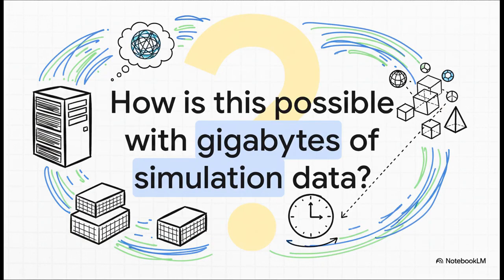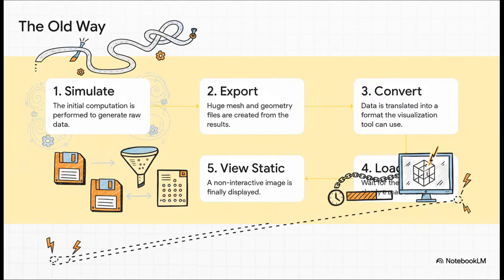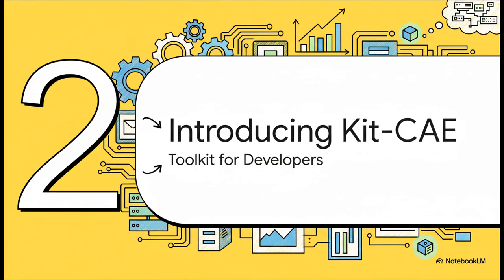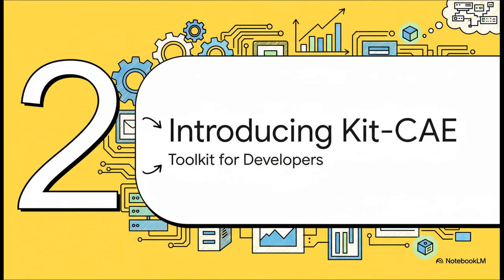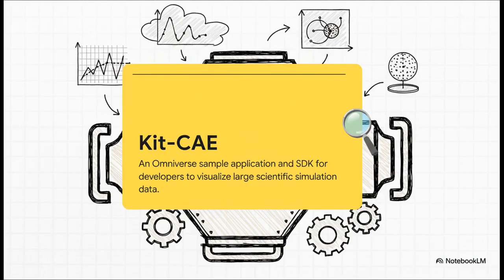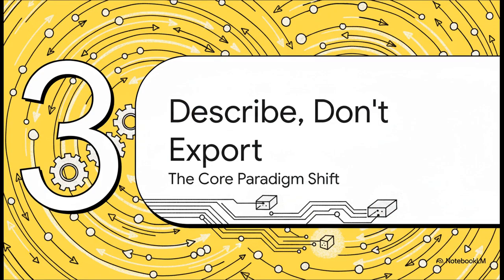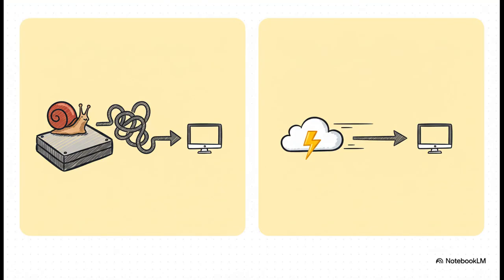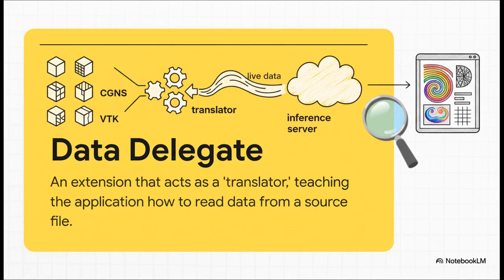Real-Time Digital Twin - Deep Dive | Industrial Engineering Livestream Series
kit-CAE Summary for CAE Data Processing
kit-CAE is an open-source sample application built upon the Omniverse Kit SDK, available on GitHub. It is designed as a developer blueprint, rather than a commercial product, intended for ISVs, startups, and co-developers seeking to integrate real-time visualization capabilities for large scientific datasets (like those resulting from CAE and CFD simulations or AI inferences).
Key Features and Innovations:
1. Lightweight Data Handling: kit-CAE explores a method of describing data within USD (Universal Scene Description), rather than exporting calculated geometry (like streamlines) to USD. This technique allows the application to load gigabytes of data instantaneously by only reading the data’s metadata to build the stage.
2. Real-Time Data Delegates: The application uses data delegates—an abstraction layer—to ensure that the application can seamlessly access data regardless of the source. Data can be pulled from files on disk (such as CGNS, Ensight, or VTK formats) or fetched in real time from an inference server (e.g., Physics Nemo).
3. Algorithmic Integration: kit-CAE demonstrates how to integrate external libraries, such as VTK, to perform complex computational work (like calculating external faces or streamlines) within the framework. It also includes examples of generating kernels using NVIDIA’s Warp technology, which allows Python code to run efficiently on GPUs or parallel CPUs.
In essence, kit-CAE provides the necessary structure and tools for integrating complex, large-scale scientific data visualization into the Omniverse ecosystem, enabling the creation of Real-Time Digital Twins.